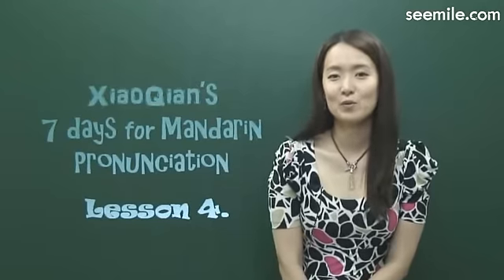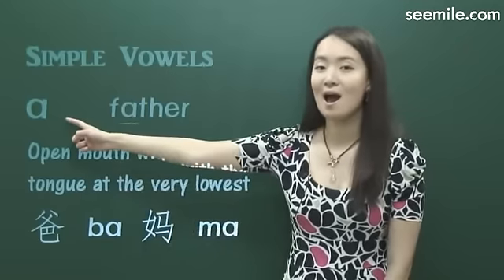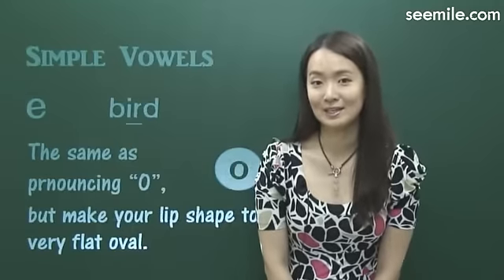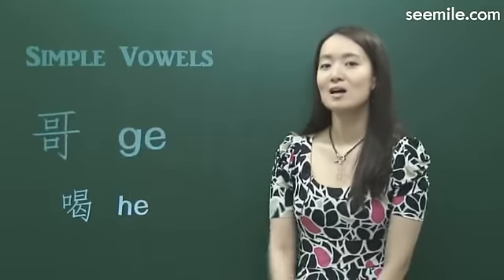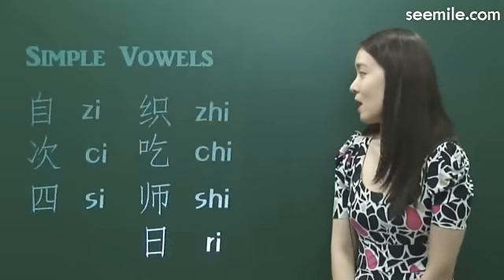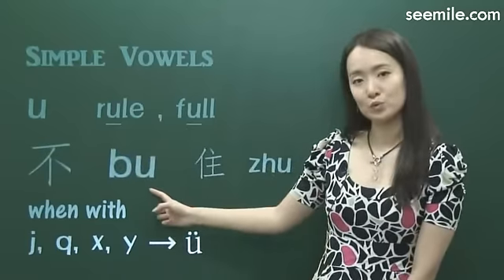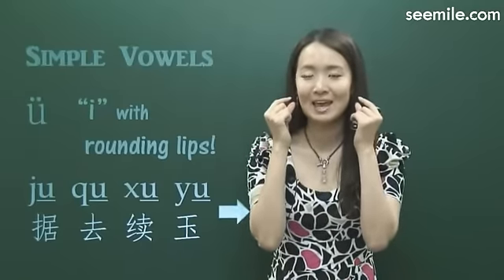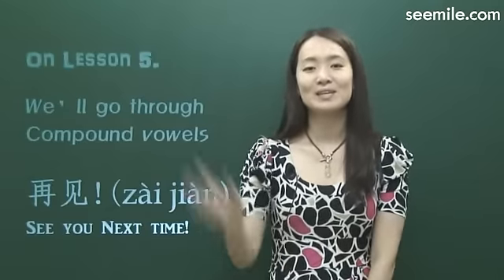(7 days for Mandarin Pronunciation) 4.Pinyin (Vowels : Simple Vowels a, o, e, i, u)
You can also learn Chinese with animation.

If you want to learn Korean language, download seemile Korean.